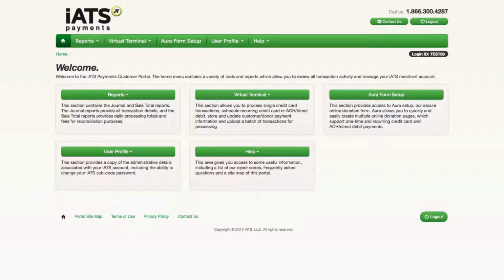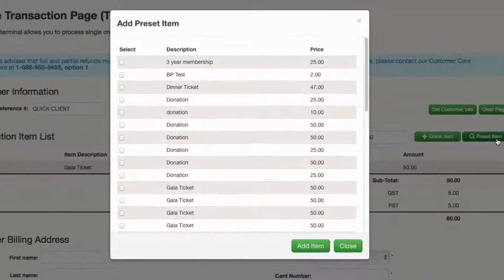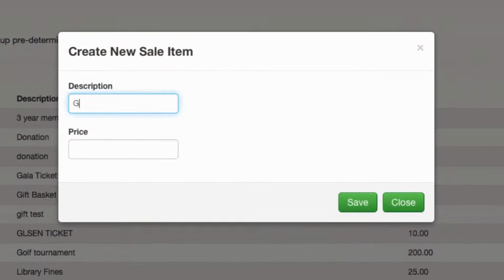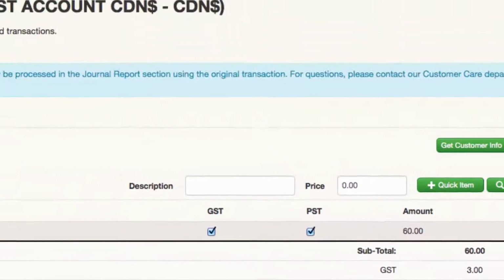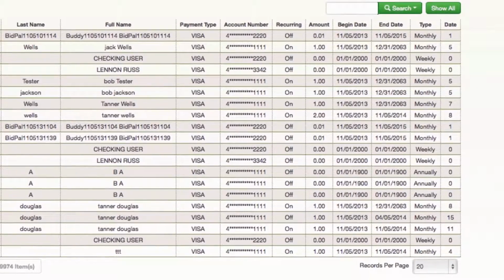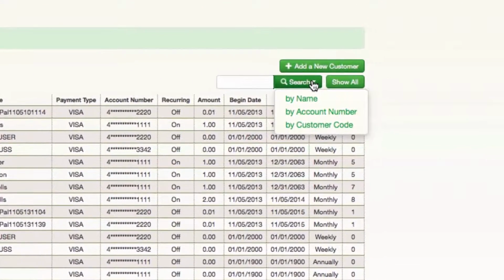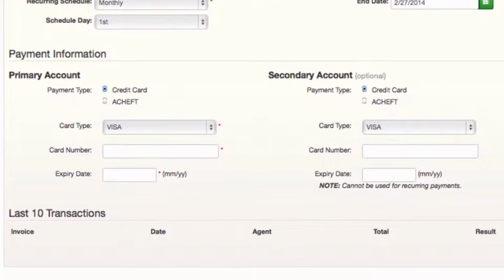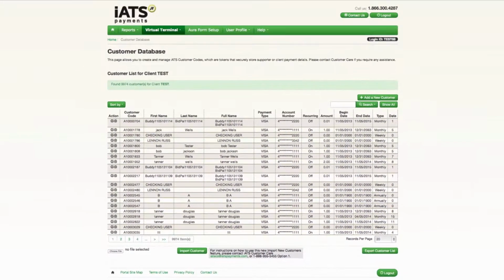iATS Portal - Virtual Terminal And Customer Database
This video gives a demonstration of the virtual terminal and customer database features in the iATS customer portal.